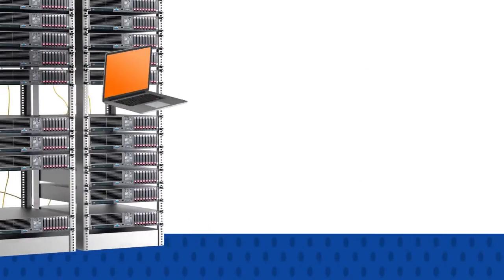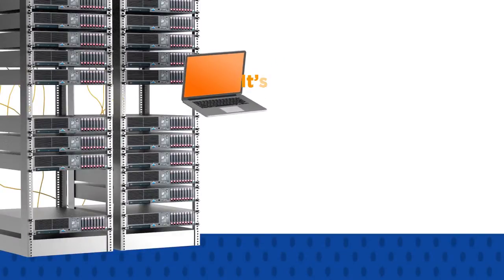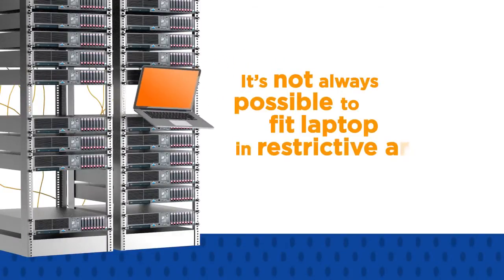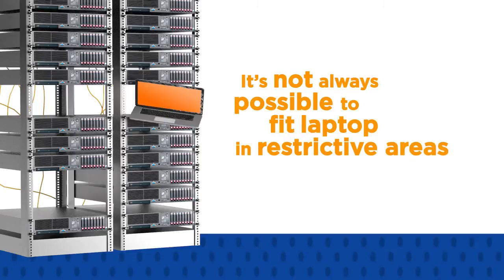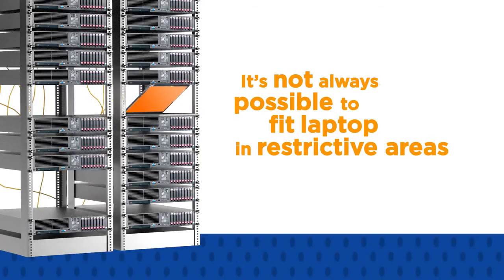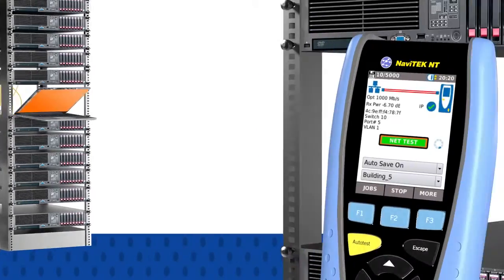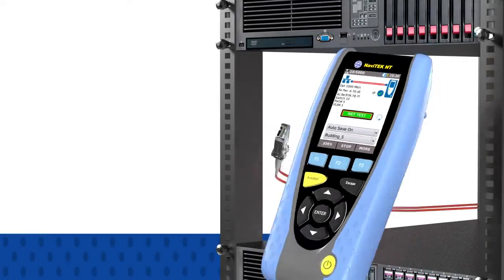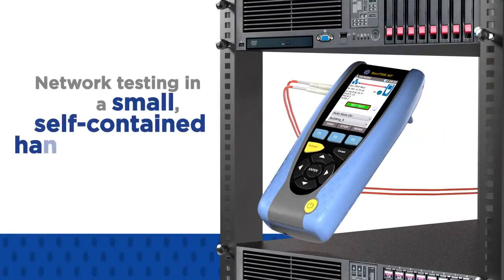Ideal Networks NaviTEK Pro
Copper & Fibre

The new NaviTEK NT is a network tester for troubleshooting and maintenance of active and passive copper and fibre networks. Incorporating an improved graphical interface NaviTEK NT allows network technicians to pinpoint and solve network connectivity issues faster than ever before. Subsequently, tests can be saved as pdf reports and shared with colleagues and clients using the free IDEAL AnyWare™ app.